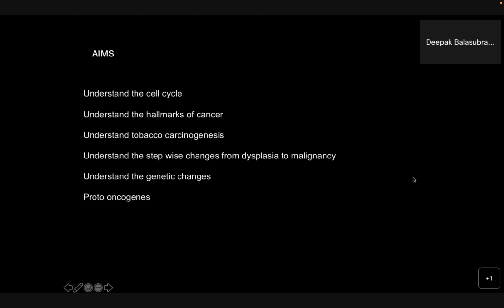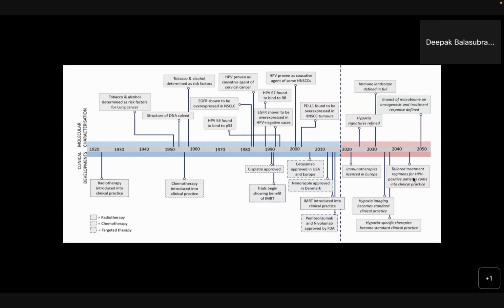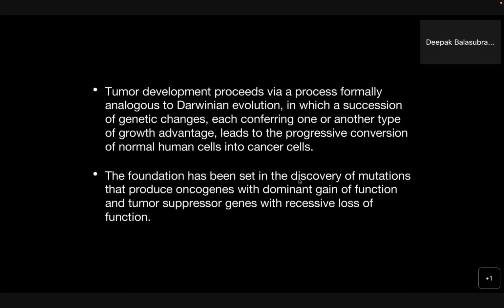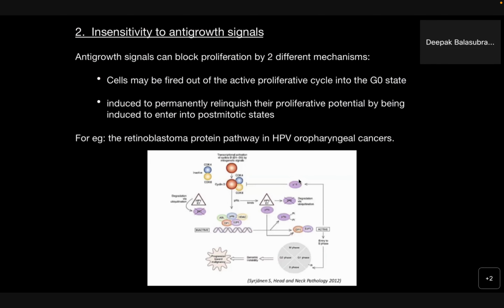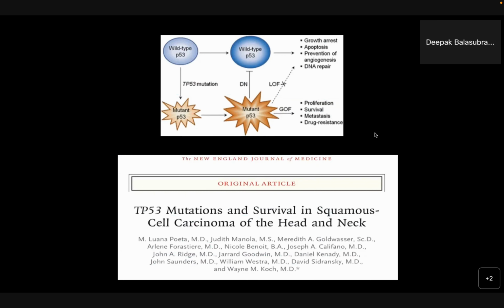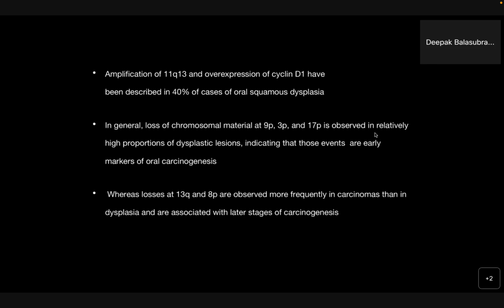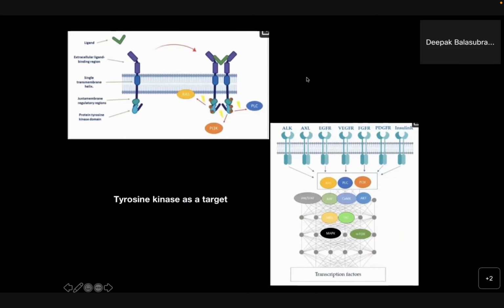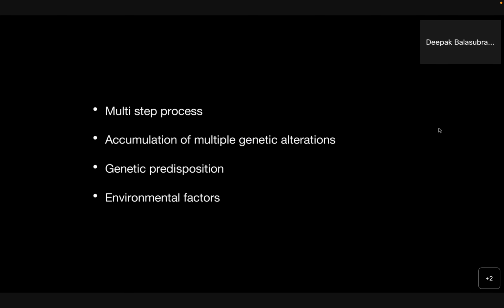NBE- BASIC PATHOGENESIS IN HNSCC- DR. DEEPAK BALASUBRAMANIAN